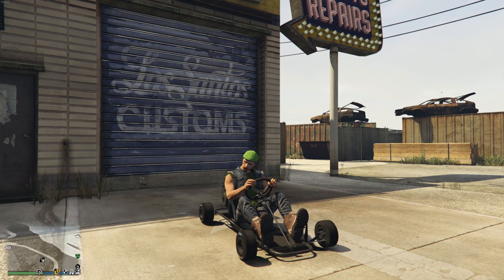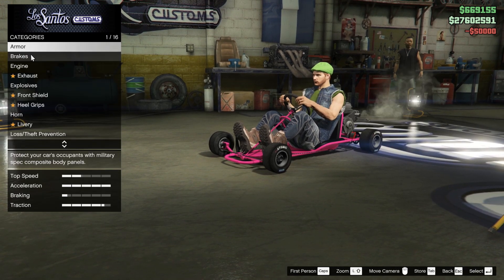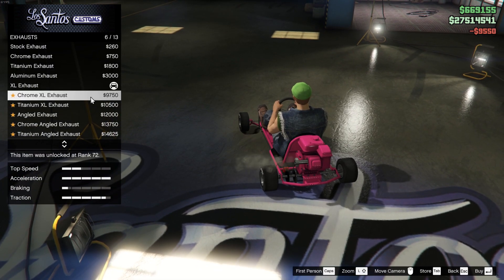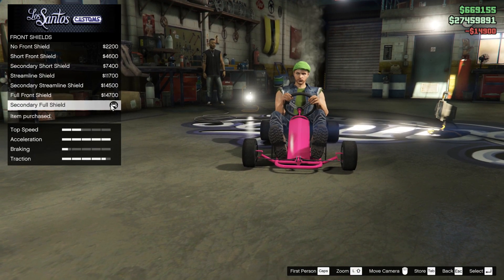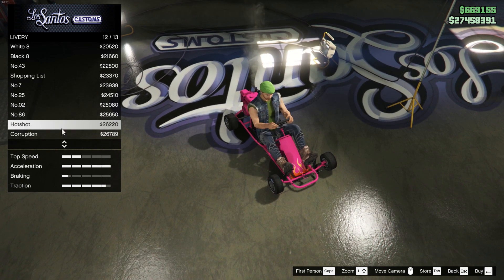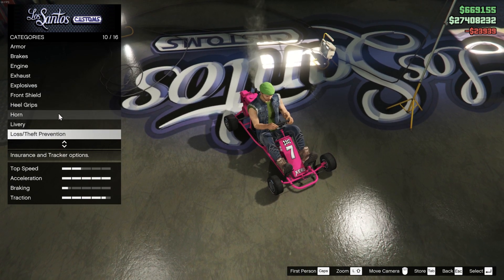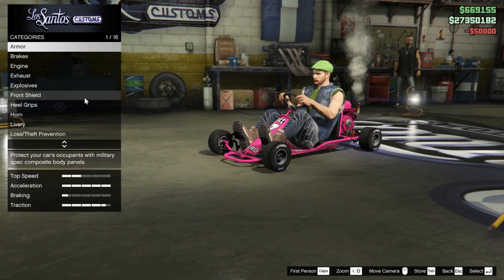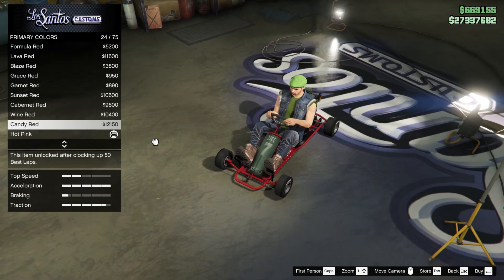CUSTOMIZING The DINKA VETO CLASSIC! (Cayo Perico DLC!)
Customizing the free Go-Kart available to claim from friday dec 18th - sunday dec 20th